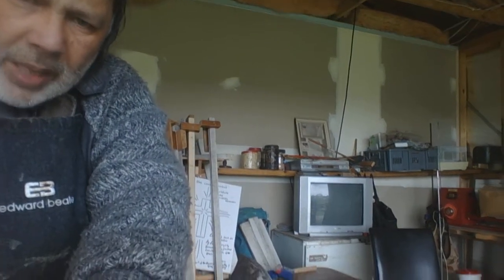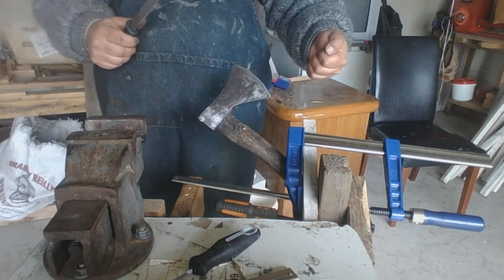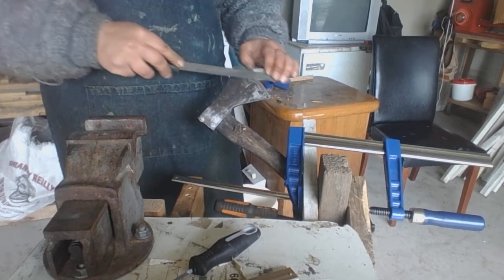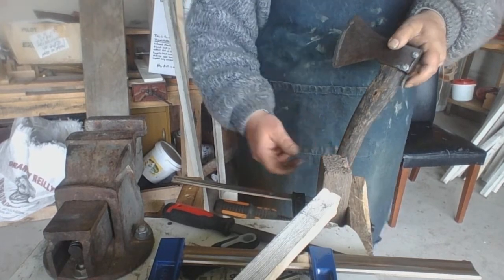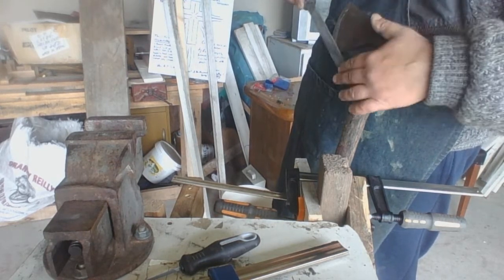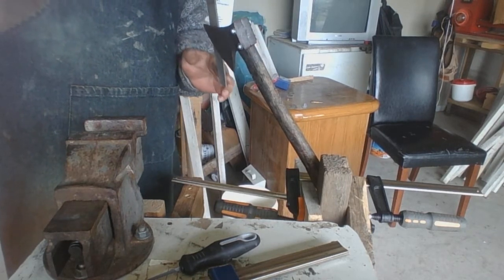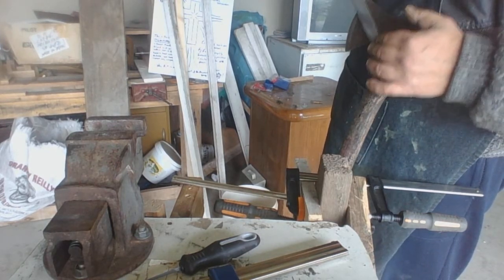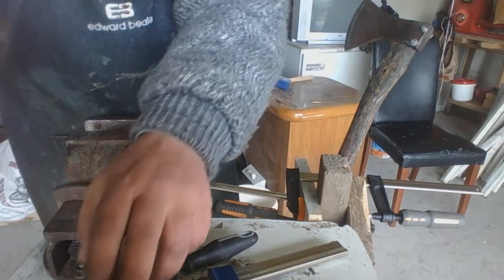sharpening a axe razor sharp 3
This is about How to sharpen a axe razor sharp video 3